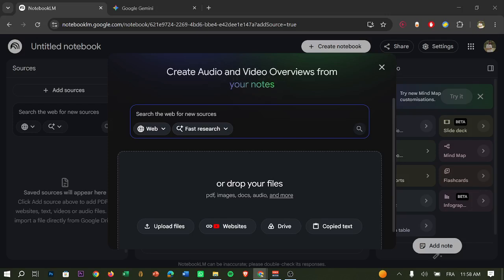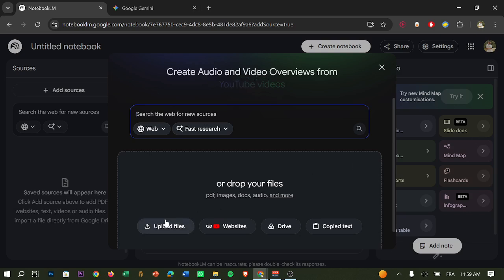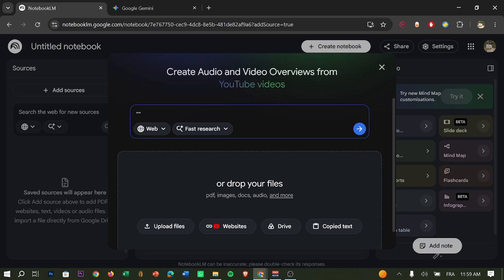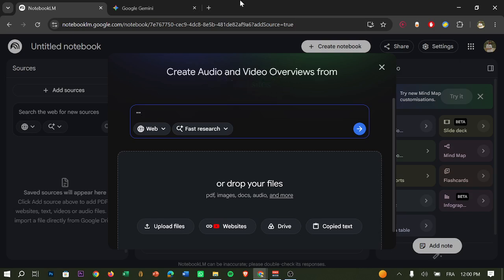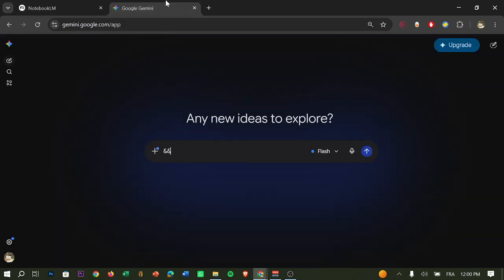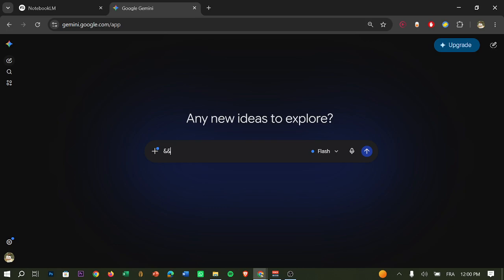How To Use NotebookLM With Gemini! Tutorial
Today we talk about how to use notebooklm,notebooklm google,notebooklm tutorial,use notebooklm with gemini